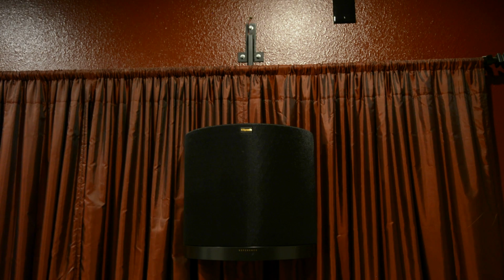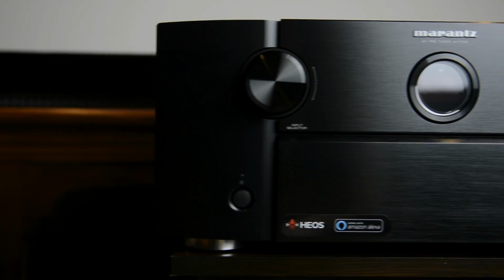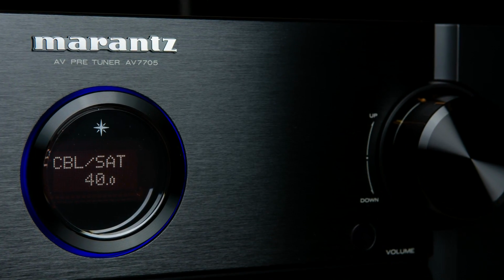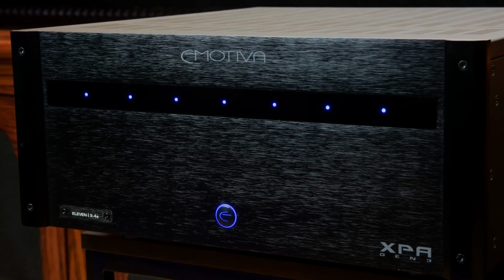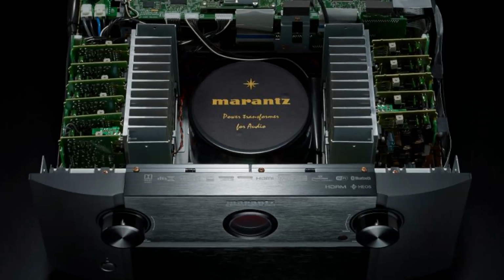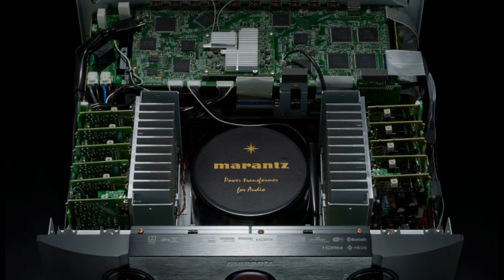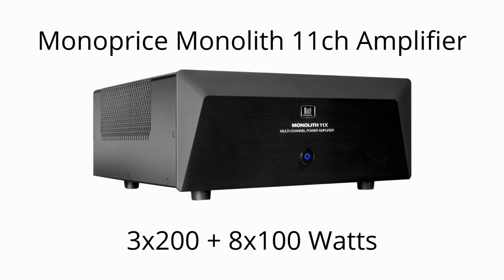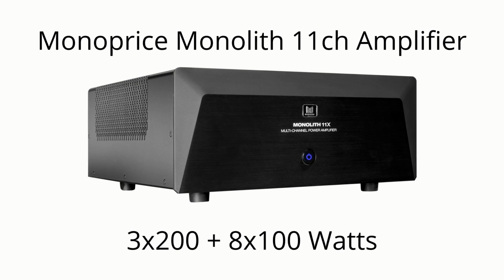Marantz AV7705 11.2 Dolby Atmos Prepro and Emotiva XPA-11 | Initial Impressions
In this video, I share my initial impressions of the Marantz AV7705 Pre/Pro and the Emotiva XPA-11 amplifier.

Products Mentioned in the Video:
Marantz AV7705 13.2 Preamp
Marantz AV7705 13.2 Preamp (Refurb)
The Greatest Showman Bluray
The Dark Knight 4K

Dolby Atmos Receivers and Pre-amps:

Marantz SR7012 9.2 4K Receiver

Denon AVRX2500H 7.2 4K Receiver
Denon AVRX3500H 7.2 4K Receiver
Denon AVRX4500H 9.2 4K Receiver
Denon AVRX6500H 11.2 4K Receiver

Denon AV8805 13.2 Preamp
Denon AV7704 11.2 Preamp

Klipsch Reference Speaker System:
Klipsch CDT-5650-C II In-Ceiling 6.5"
Klipsch CDT-5800-C II In-Ceiling 8"

Klipsch Reference Premiere System:
Klipsch RP-8060FA Floorstanding
Klipsch R-112SW 12" Subwoofer

My 7.2.4 Dedicated Home Theater System:

Speakers:
(3) Klipsch LaScalas
(4) Klipsch RS-62ii
(4) Klipsch CDT-5800-C II Atmos Speakers

Epson 5040UB Projector
150" Seymour Center Stage XD Cinescope (2.35:1) Acoustic Transparent Screen
Pioneer UDP-LX500
AppleTV

Audio:
Marantz SR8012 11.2 Dolby Atmos 4K Receiver

Lighting:
Lutron Caseta with Hub

Misc:
Harmony Elite
Orbi Wifi Router